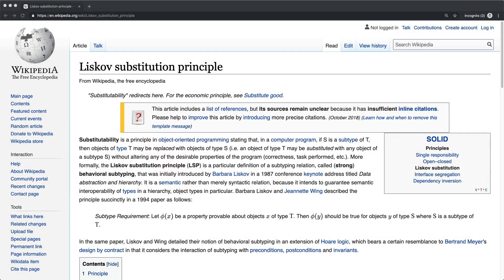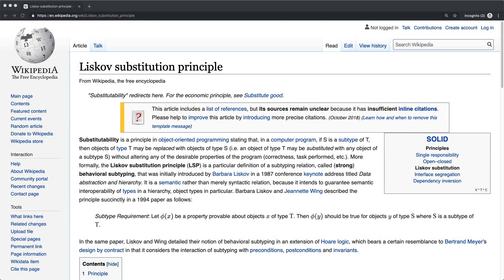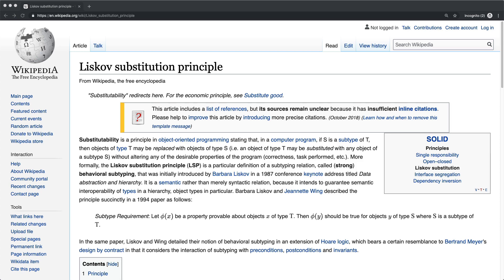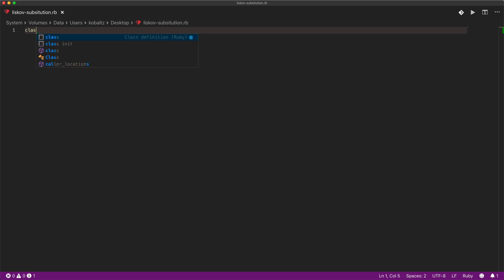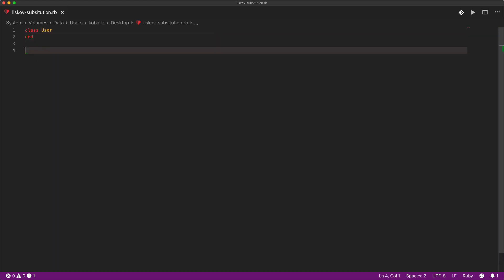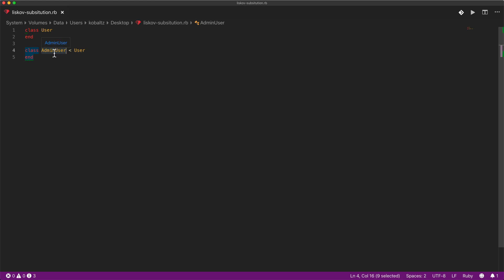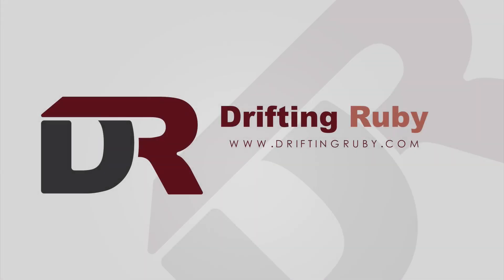Episode #200 SOLID - Liskov Substitution Principle | Preview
In this episode, we look at the Liskov Substitution Principle. If S is a subtype of T, then objects of type T may be replaced with objects of type S without altering any of the desirable properties of the program.